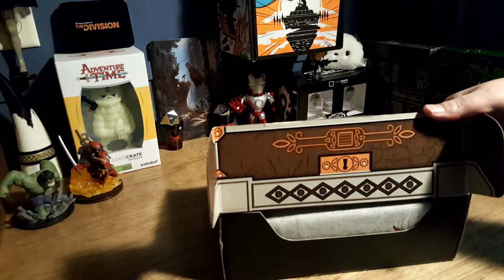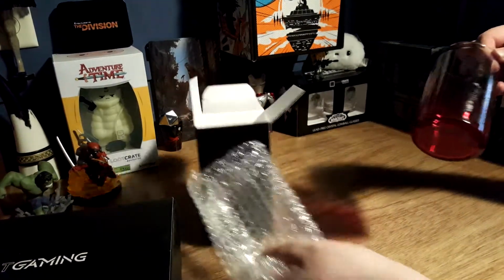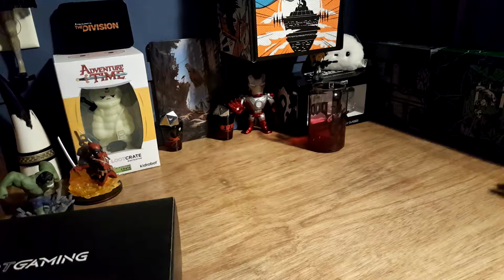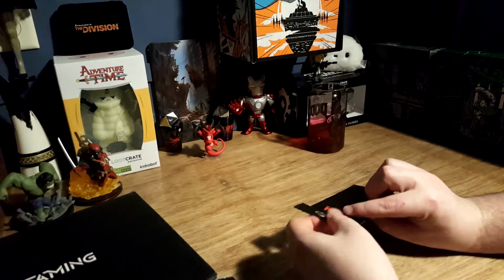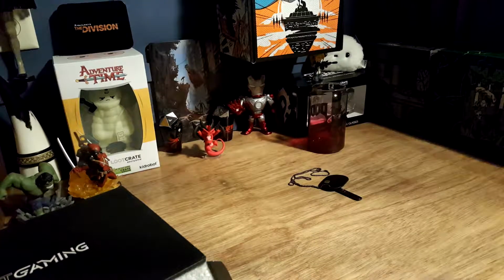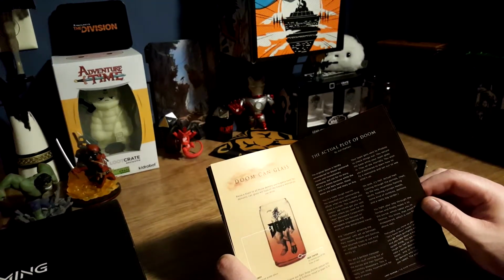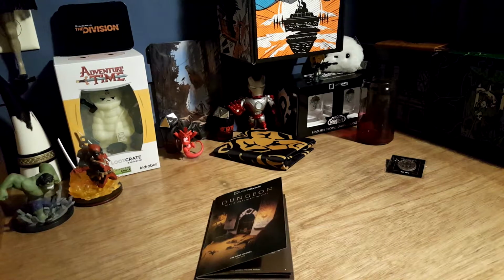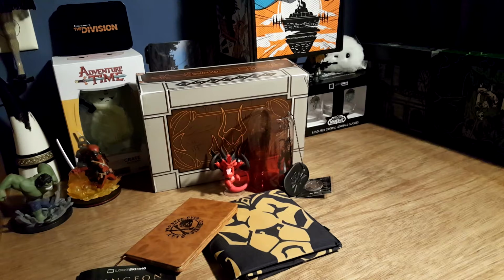Unboxing - Loot Gaming Box 3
We take a look at Loot Gaming from May 2016! Let's find out what we got inside!